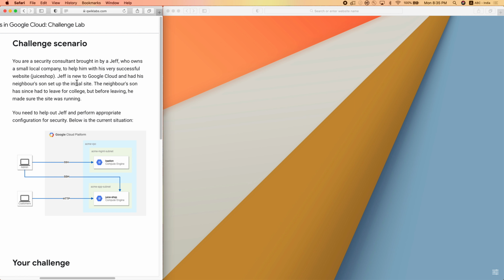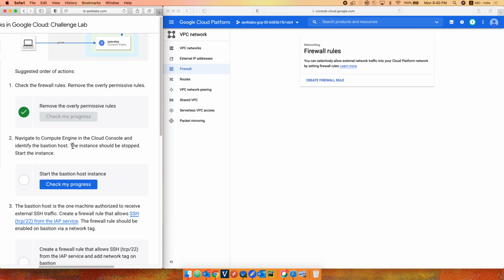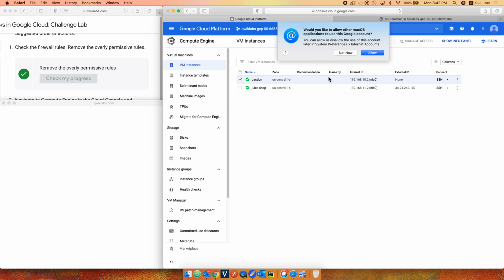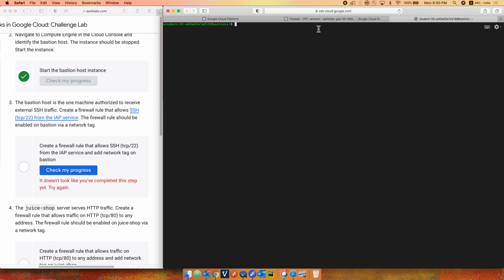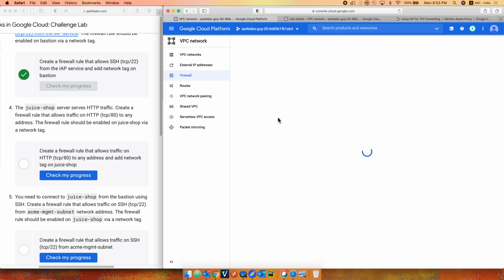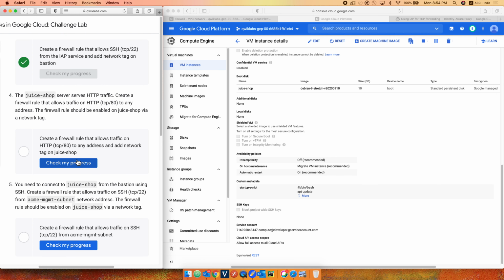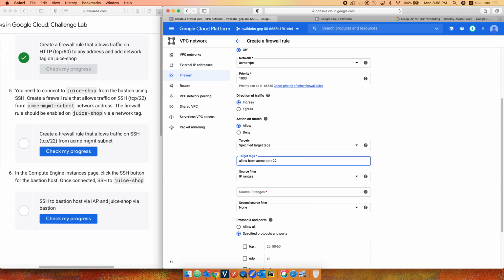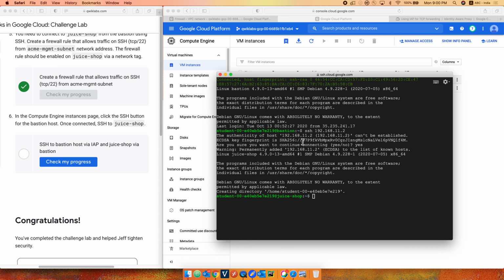Qwiklabs | GSP322 Build and Secure Networks in Google Cloud Challenge Lab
Topics tested
Secure remote ssh access via IAP-enabled bastion
Firewall configuration and review
Prerequisites
Familiarity with VPC Networks
Firewall rules and network tags
IAP